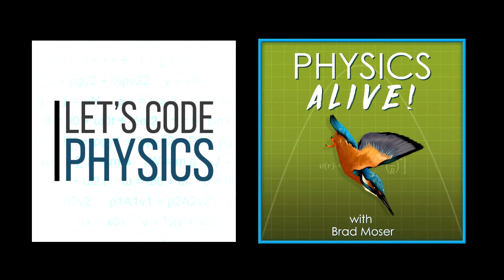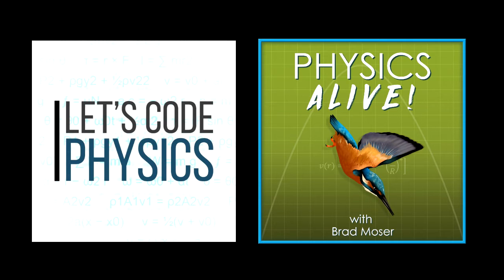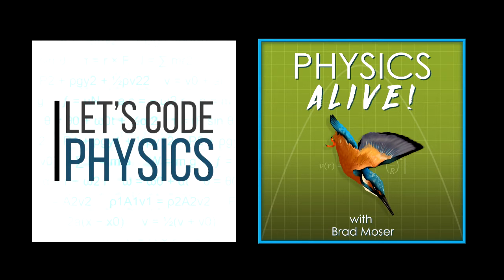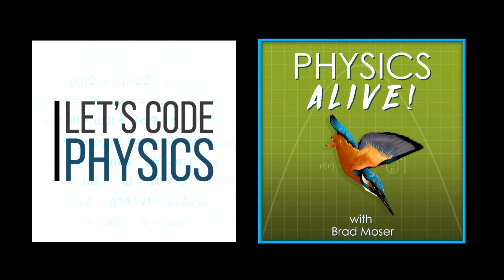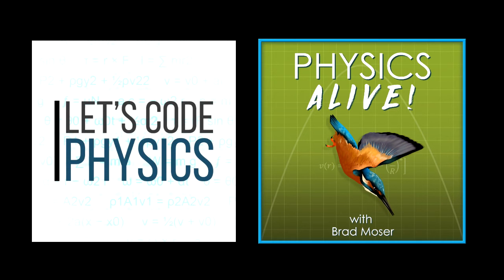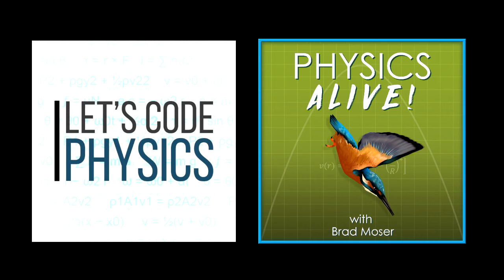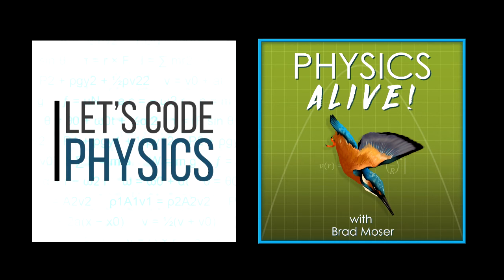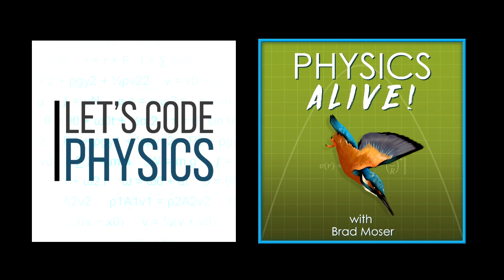2022 AAPT Winter Meet 22 Retrospective (Anne Leak and Physics Alive!) 3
I sat down with Anne Leak of High Point University and Brad Moser of Physics Alive! and Hamilton College to talk about our reflections on the 2022 Winter Meeting of the American Association of Physics Teachers. These 6 episodes present the highlights of our conversation, and we hope these recordings draw your attention to exciting developments in physics education.

Thank you, patrons! Fan Xinyu, Don Williams, Tripp Bishiop, Jean-Manuel Izaret, Mostafa Ahmadi, Massimo Bosetti, Brad Moser @ Physics Alive, LKC, Ajay Joseph